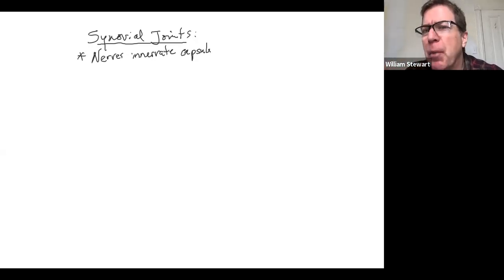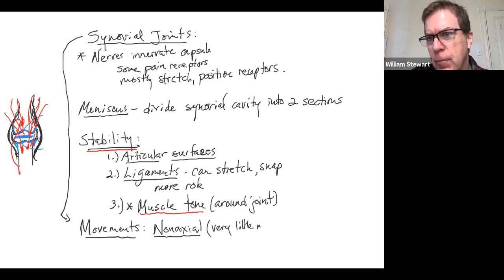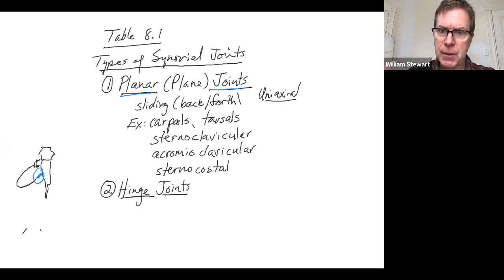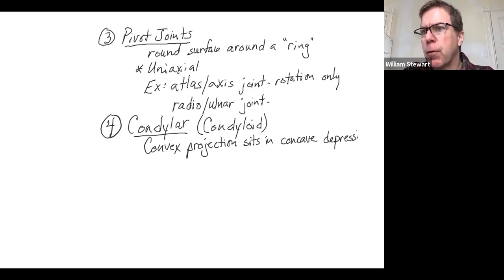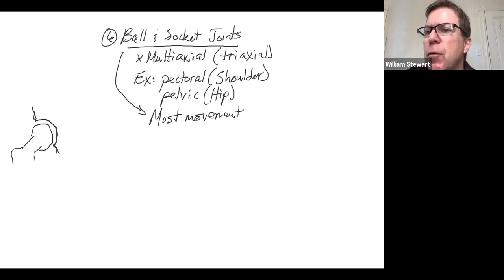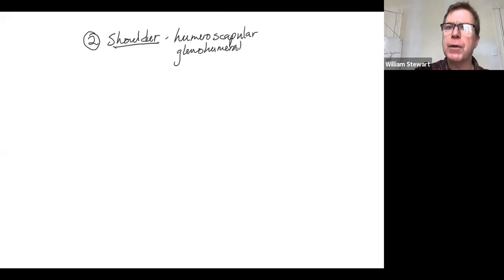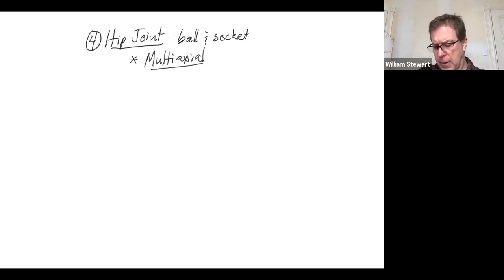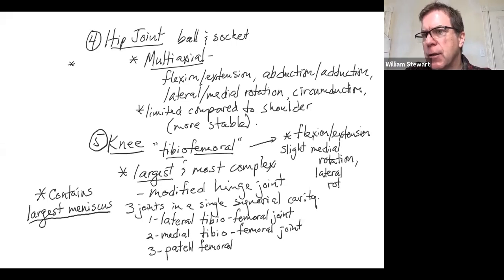A&P 1 Lecture: Joints Part 2